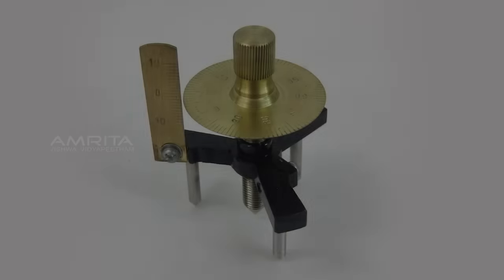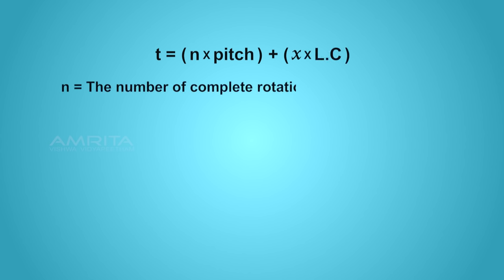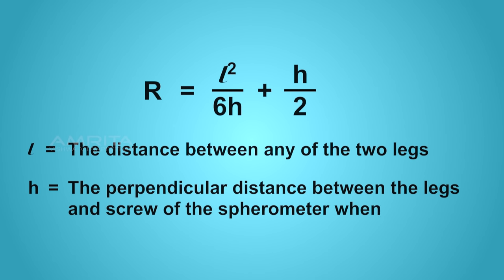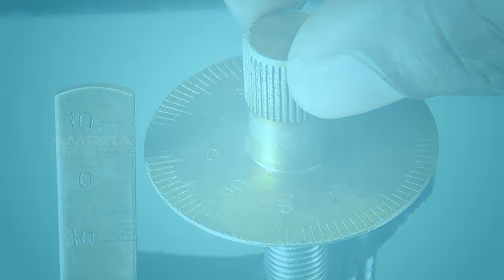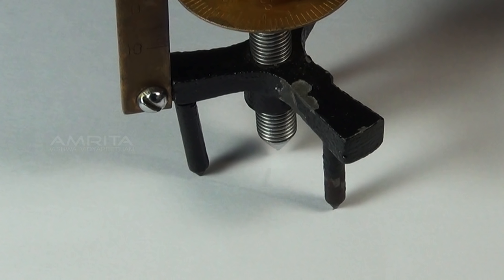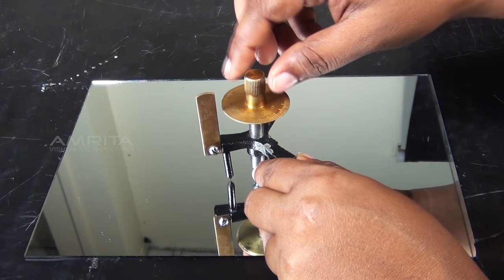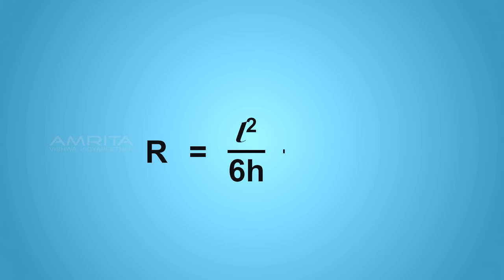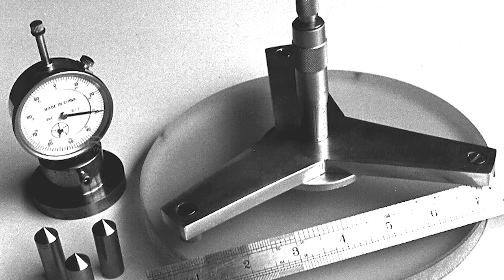Spherometer - MeitY OLabs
Spherometer :-
Spherometers are small precision instruments for measuring the radius of curvature of spherical surfaces. They can also be used to measure the thickness of a thin plate. A spherometer works on the principle of the micrometer screw. Spherometer consists of a metallic tripod framework supported on three fixed legs of equal lengths. A screw passes through the centre of the tripod frame, parallel to the three legs. A large circular disc graduated with 100 equal parts is attached to the top of the screw. A small vertical scale known as the Pitch scale (P) with the scale reading divided into millimeters is fixed at one end of the tripod frame.

This video explains how to determine (a) the thickness of a glass plate and (b) the radius of curvature of a given spherical surface using a spherometer.